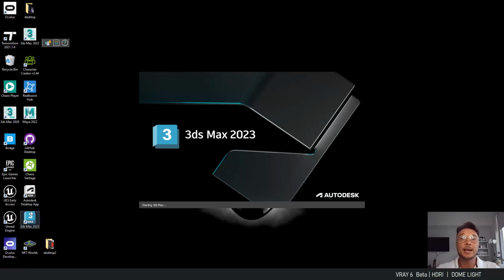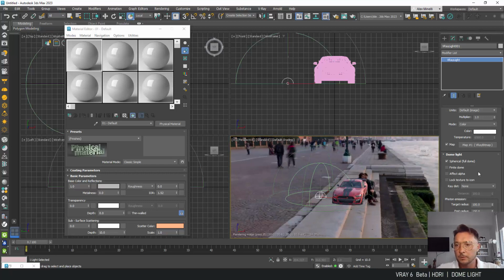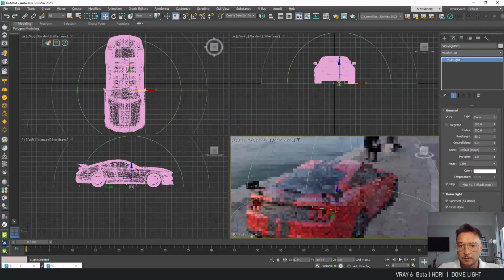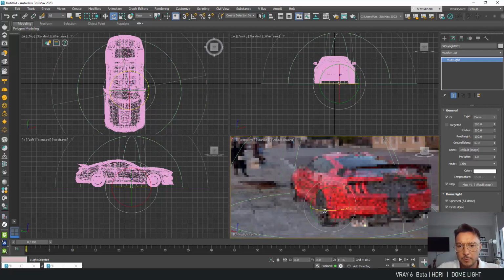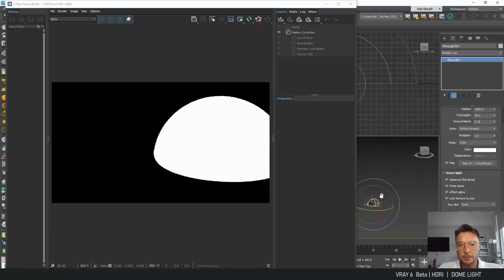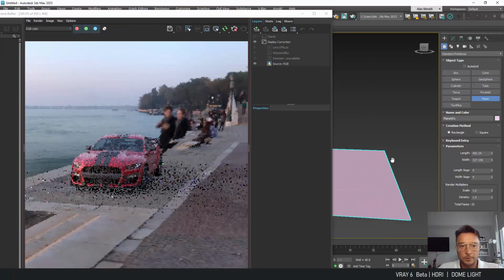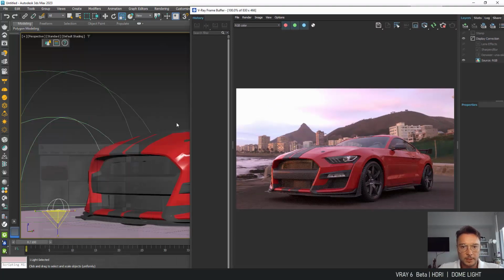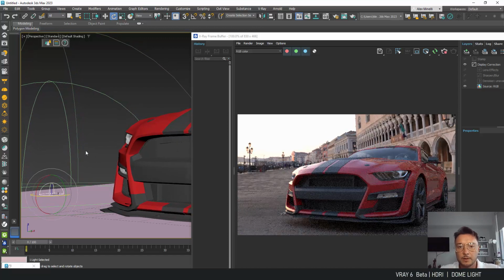VRAY 6 HDRI DOME LIGHT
Want lo learn more? All VRay Functions & Features in One Class